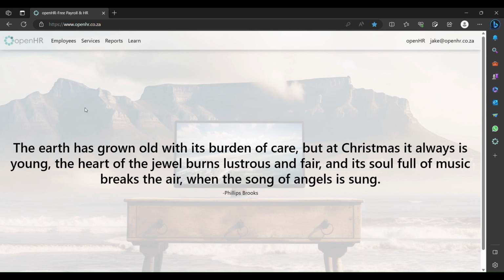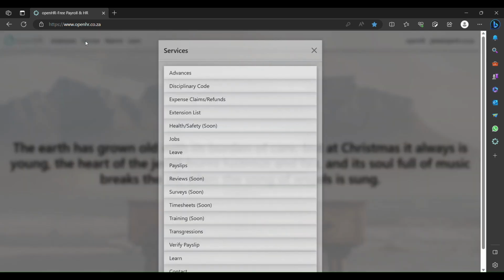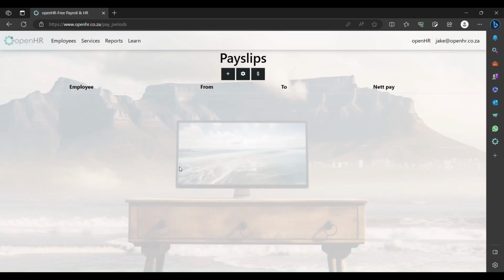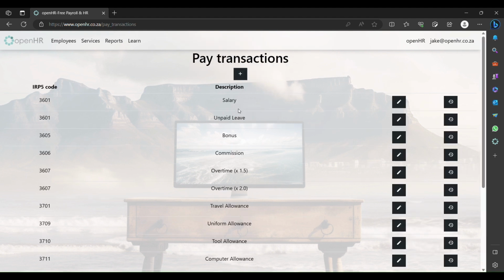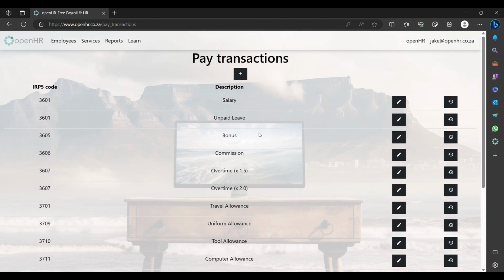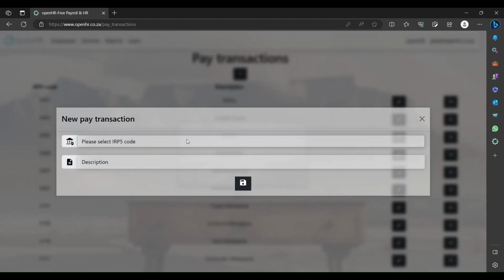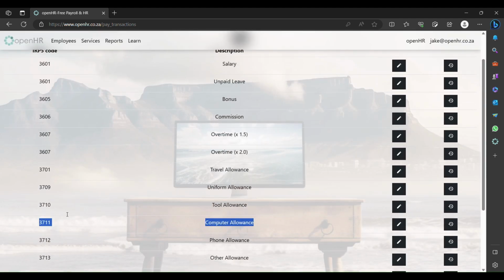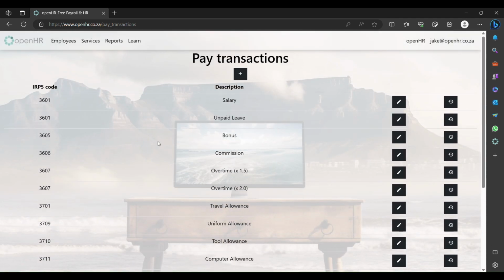openHR 114 - Managing Pay Transaction Templates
Follow Jake's tutorial on how to manage the pay transaction templates for free